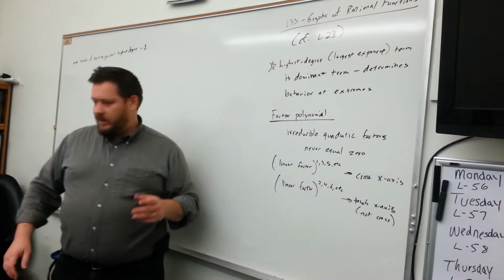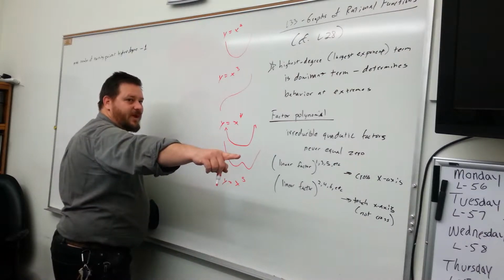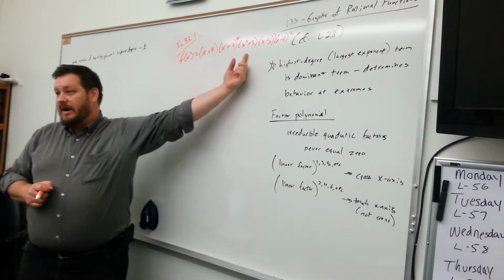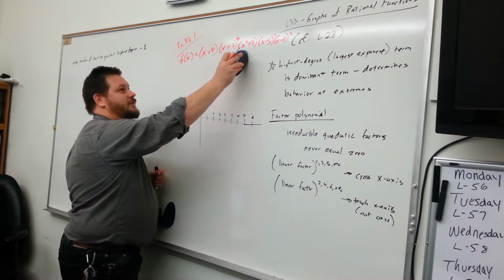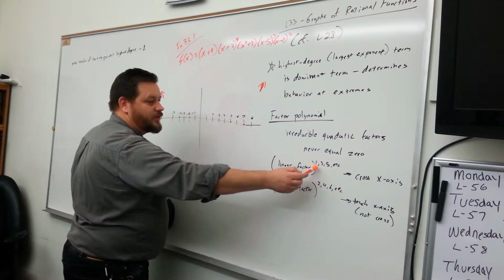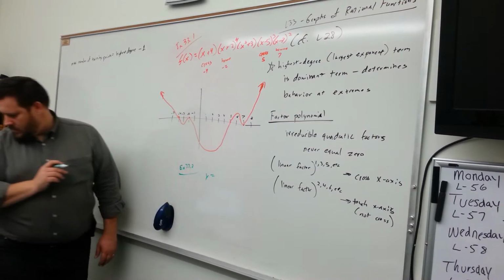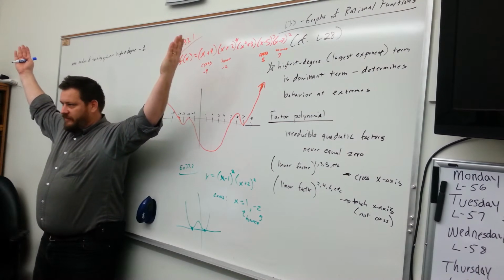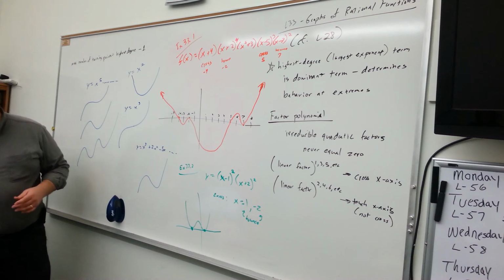Calculus, Lesson 33 - Graphs of Rational Functions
Graphing rational functions with irreducible quadratic factors and linear factors raised to odd or even powers